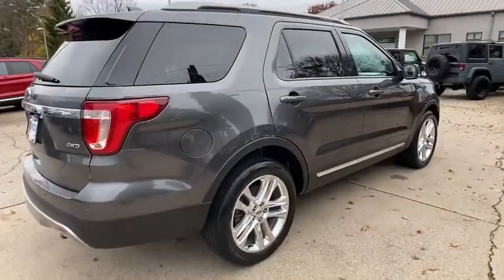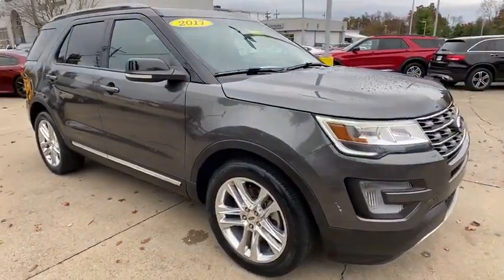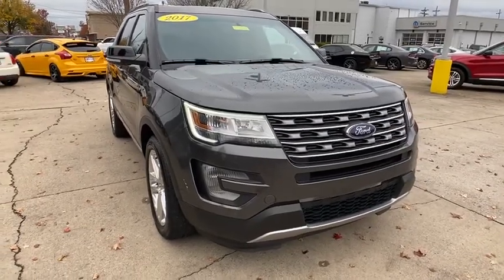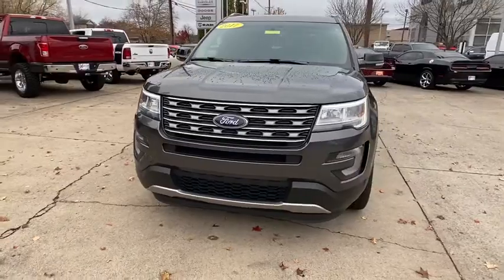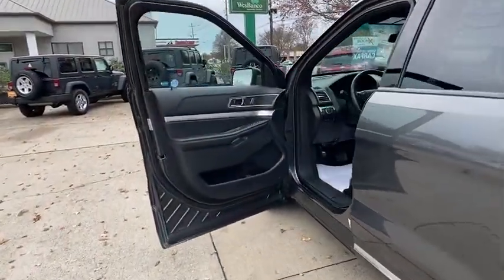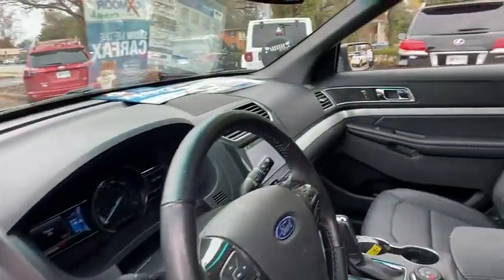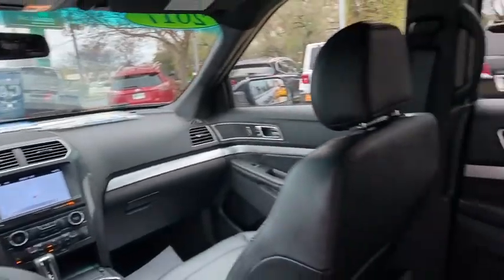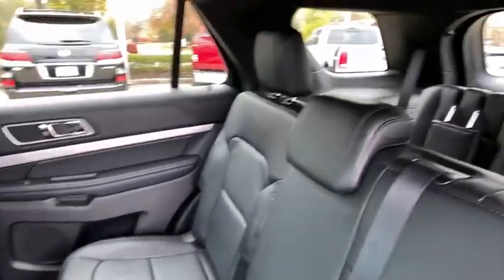2017 Ford Explorer at Oxmoor CDJR | Louisville & Lexington, KY C11808A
Magnetic Metallic Used 2017 Ford Explorer available at Oxmoor CDJR in Louisville, Kentucky. Servicing the Lexington, Elizabethtown, KY New Albany, IN Jeffersonville, IN area.

Oxmoor CDJR
4520 Shelbyville Rd